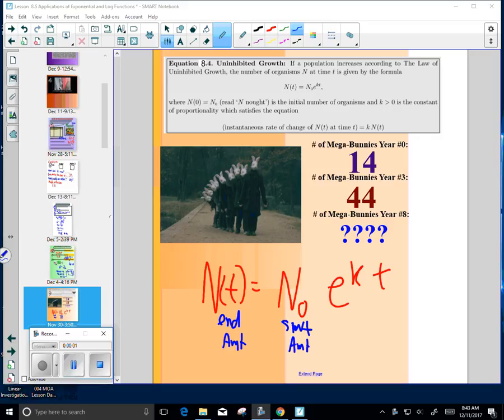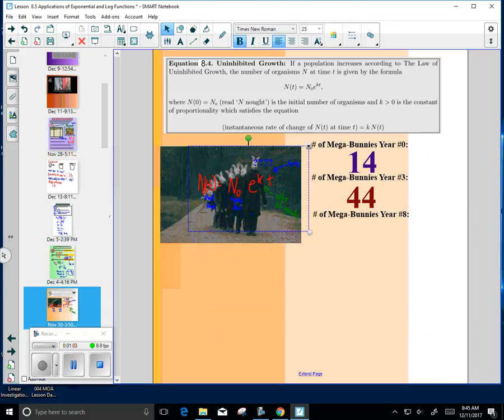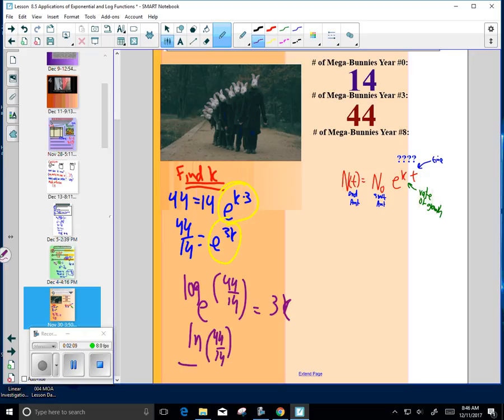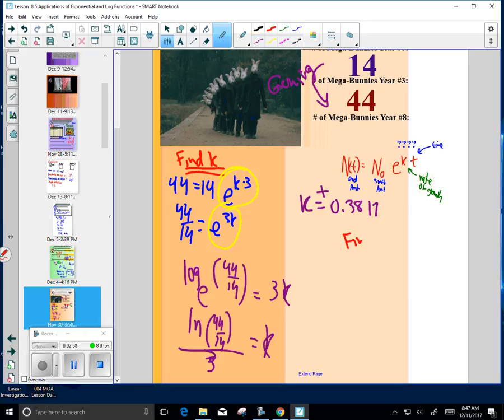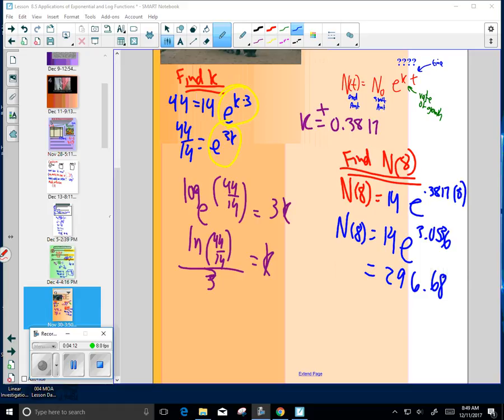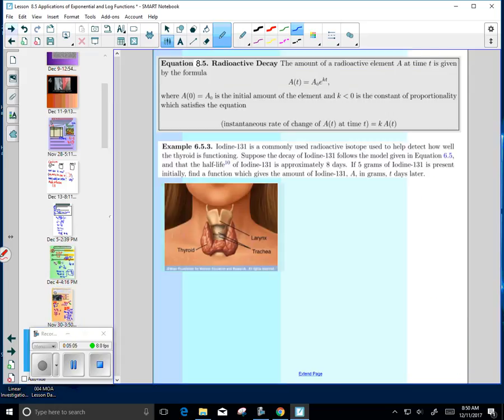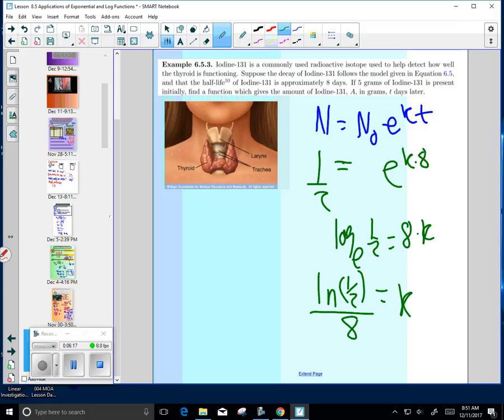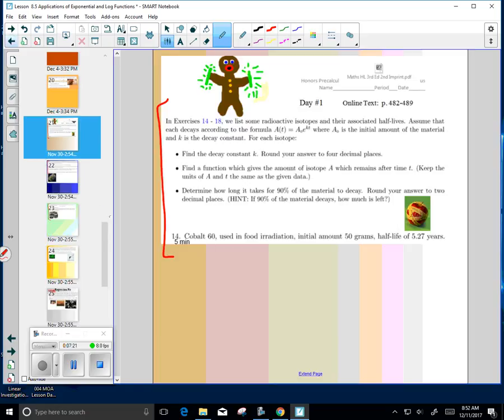HPC Log Application Prob 12 11